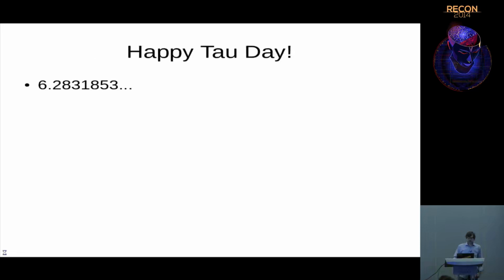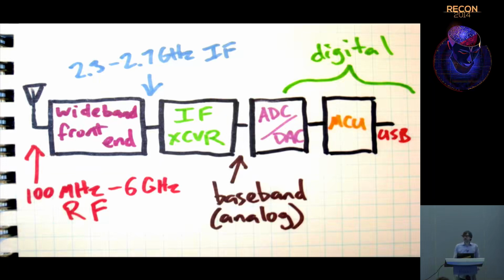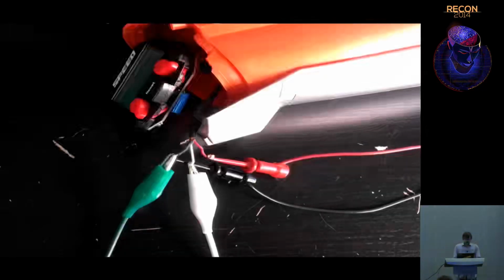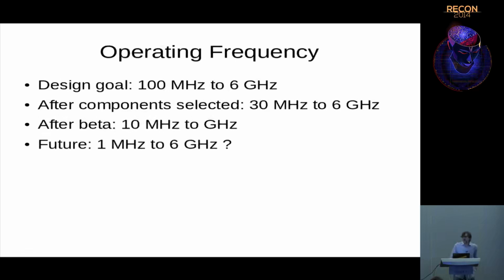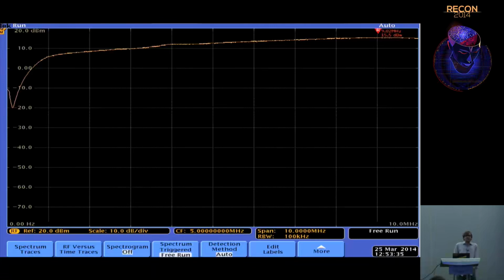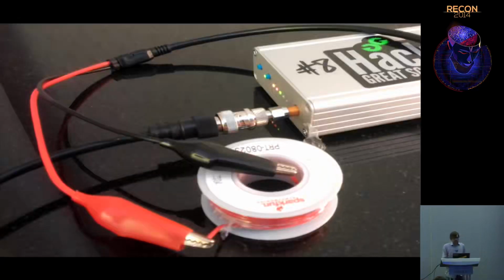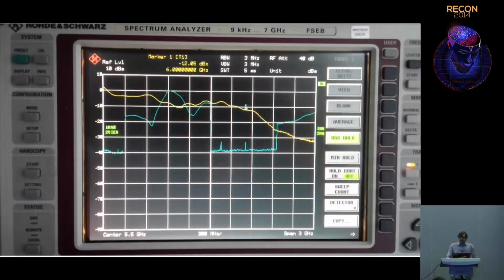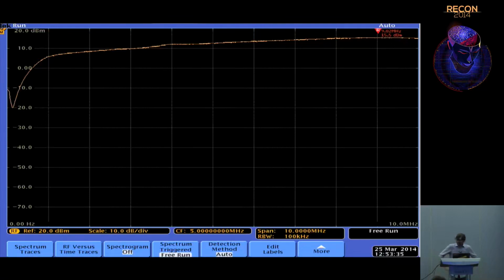michael ossmann SDR Tricks with HackRF